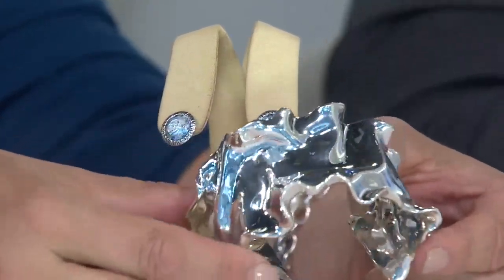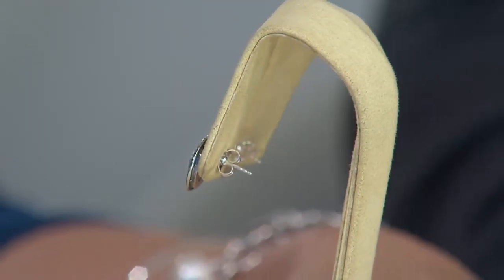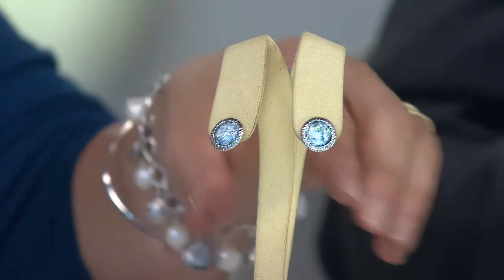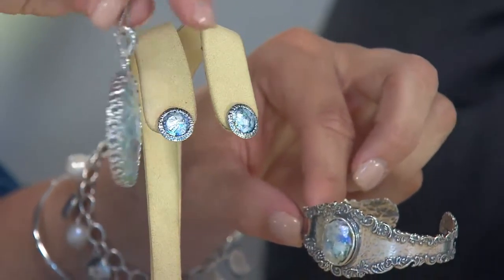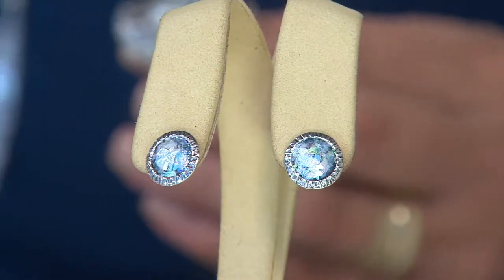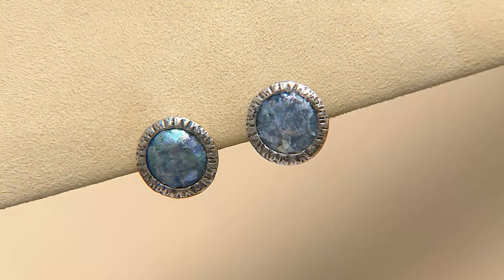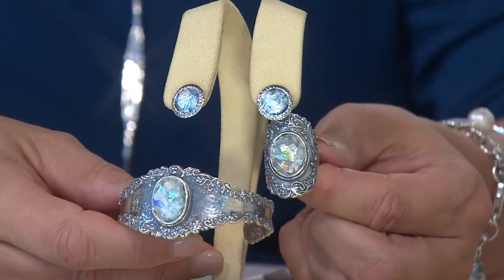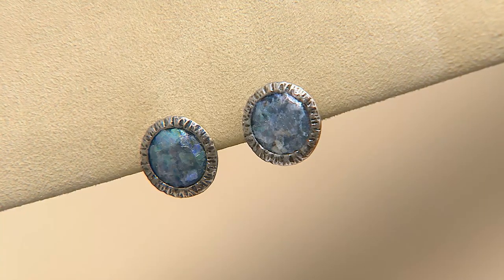Or Paz Sterling Silver Roman Glass Stud Earrings with Pat James-Dementri